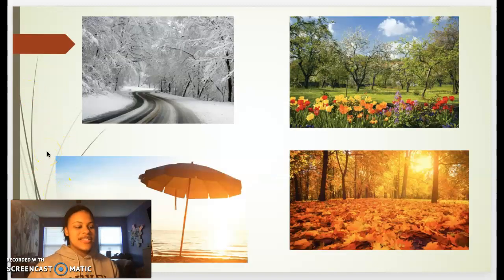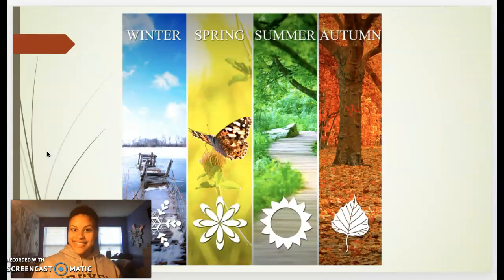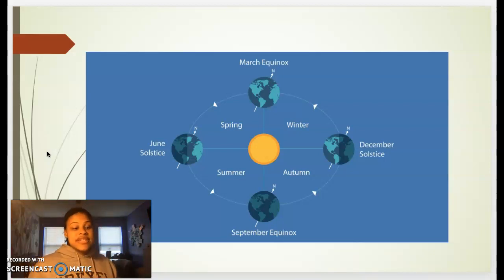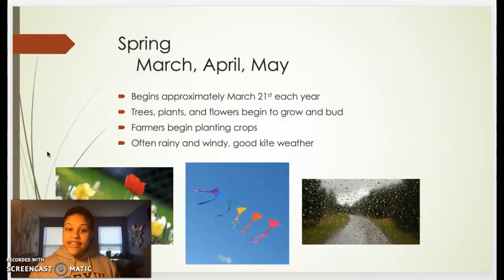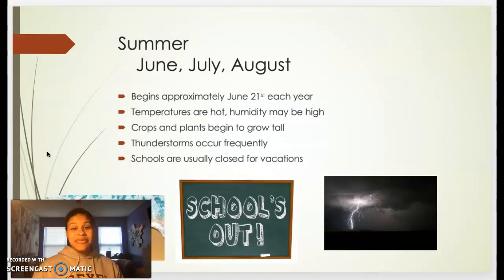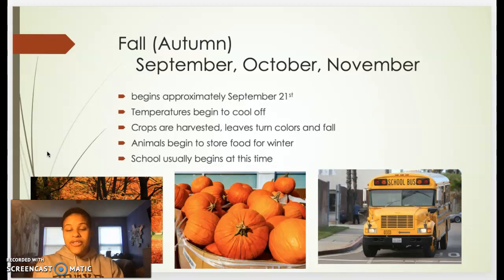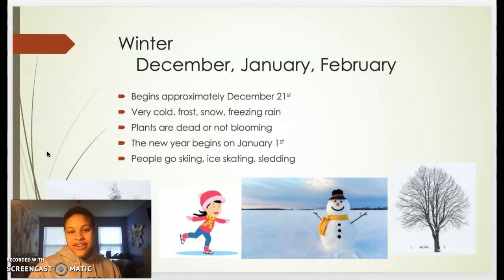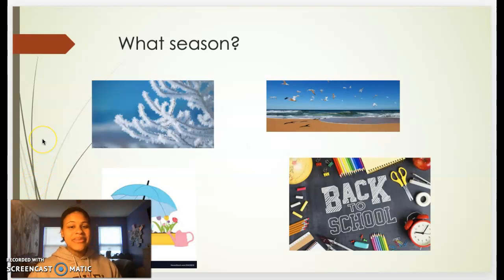The Four Seasons